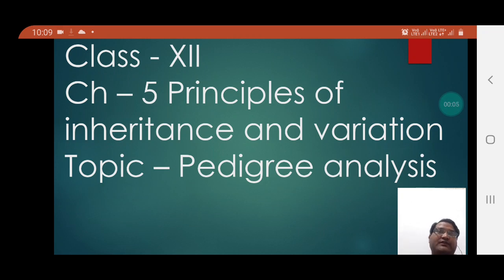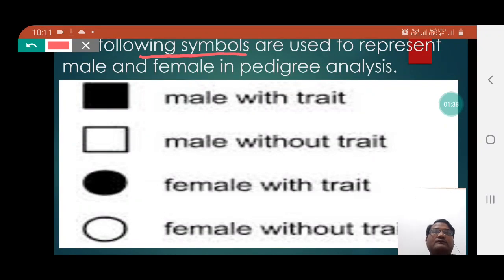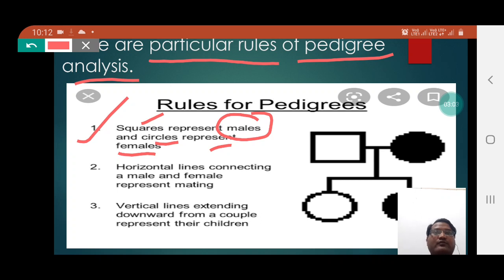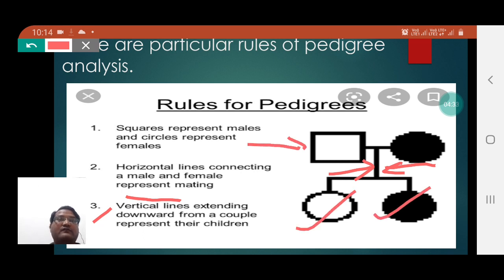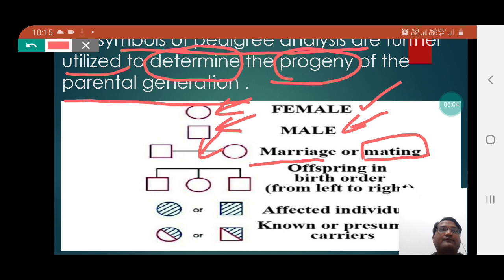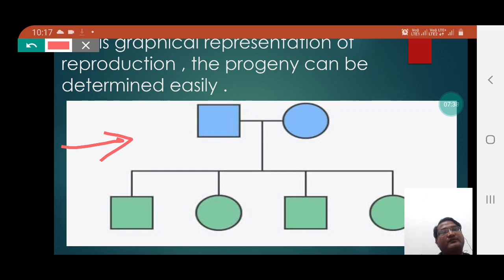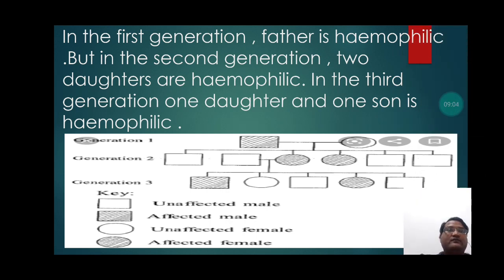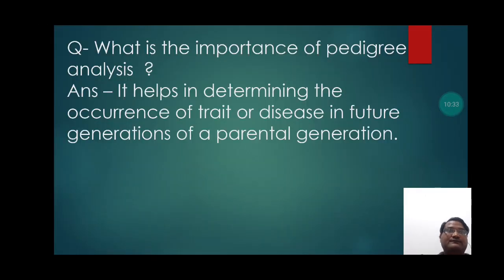10 May 2021